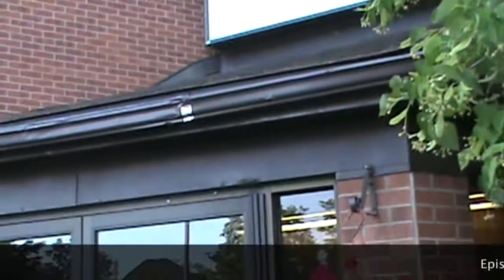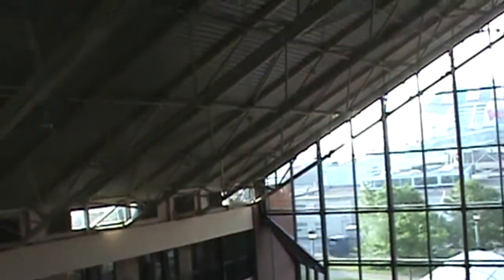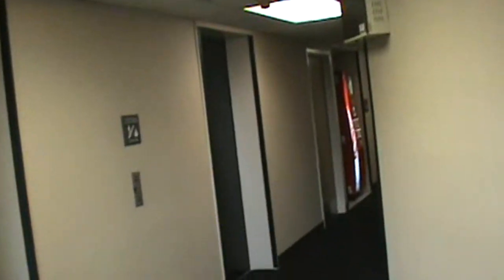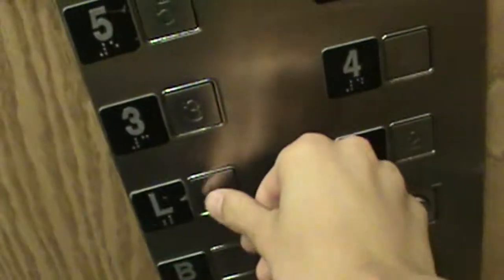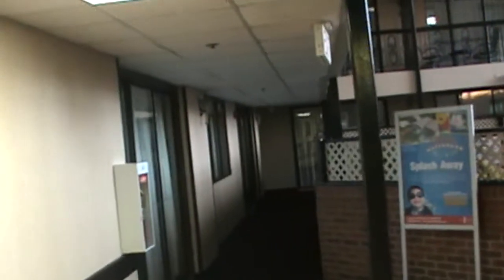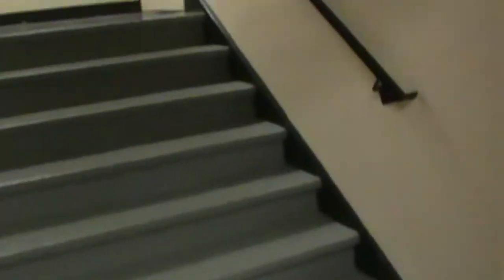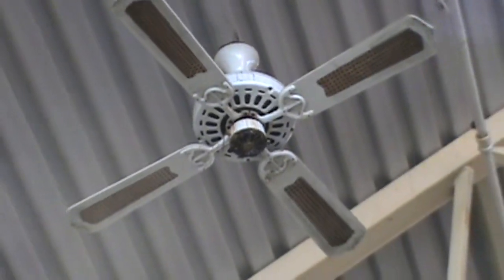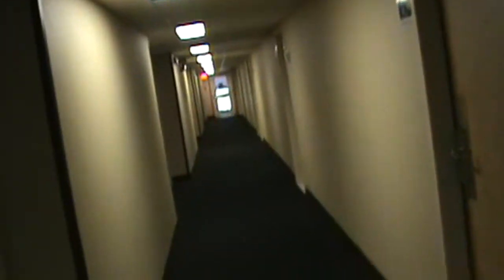Old School Building Series Ep. 2: Clifton-Victoria Inn at the Falls (former Hampton Inn)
If you enjoy these videos, go check out the old school building series playlist. Sorry about the camera and the microphone quality! ENJOY!